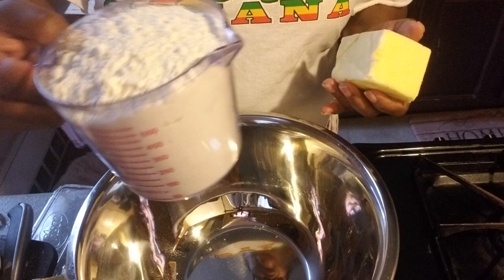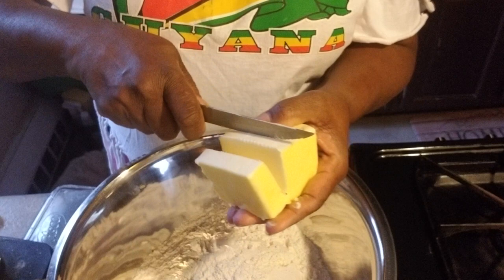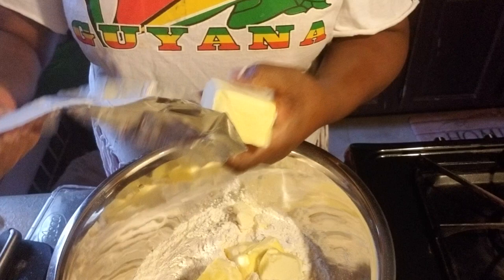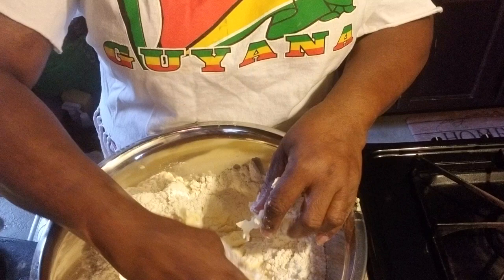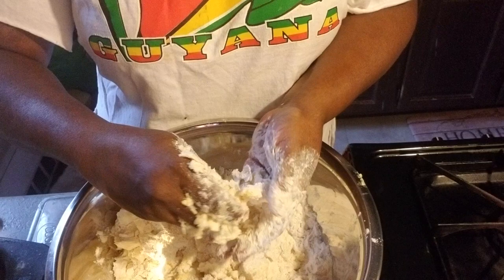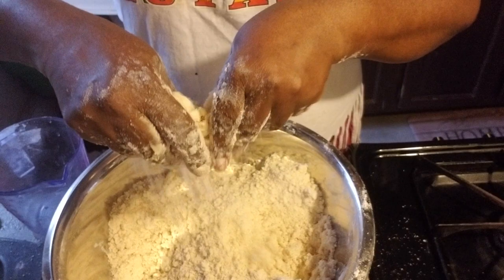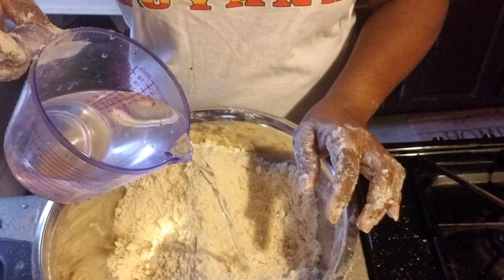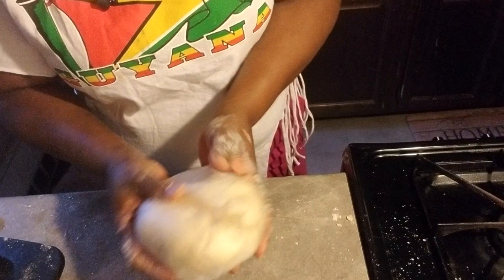How to mix your pastry dough guyanese style 🇬🇾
1 1/2 butter
5 cups all purpose flour
1/2 PK  Cristo sharing
1/2 cup ice cold water

 Always remember it' depend on how much dow you mix and always place it into refrigerator  until you wanna to use its a next time

 Place the  pastry dough
 into refrigerator

Don't forget the likes of scribe and comments